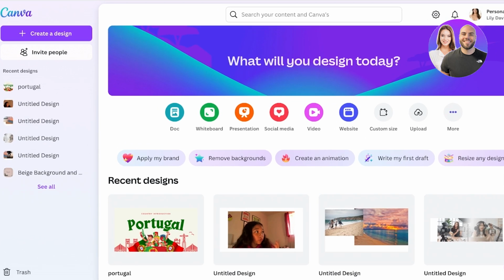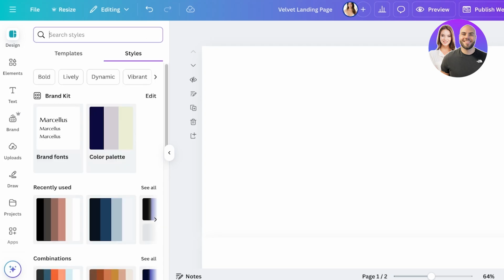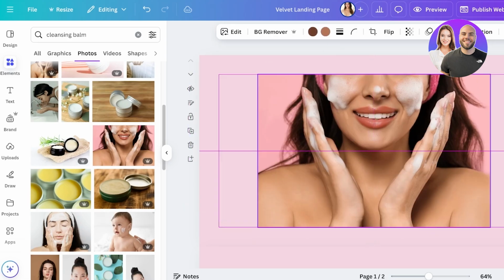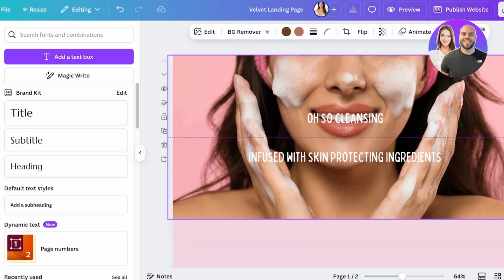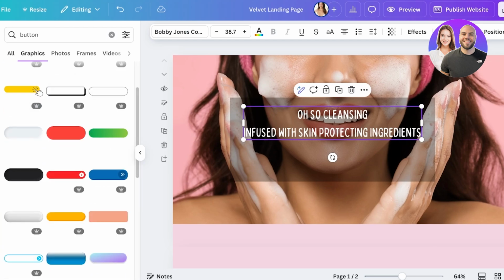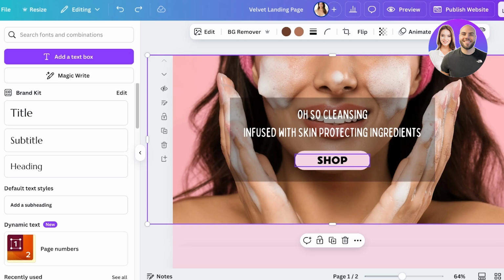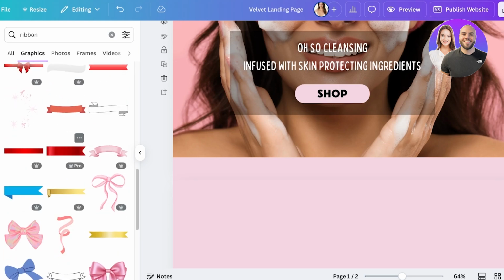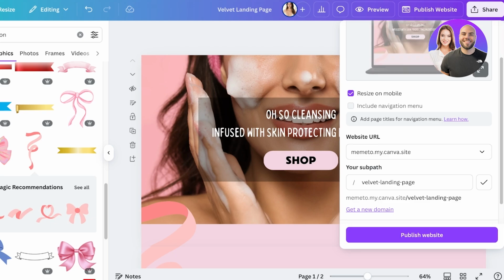How To Create Landing Page With Canva 2026 (Step-by-Step)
In this video, we show you step-by-step how to create a landing page using Canva. This tutorial covers everything you need to design, customize, and publish an effective landing page — even if you’ve never built one before.